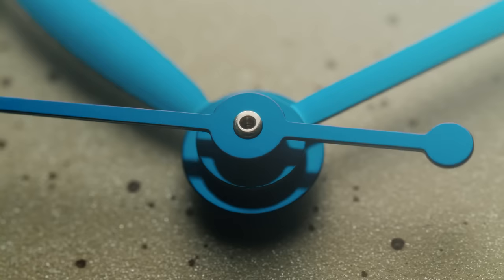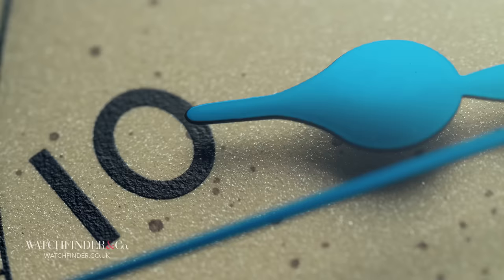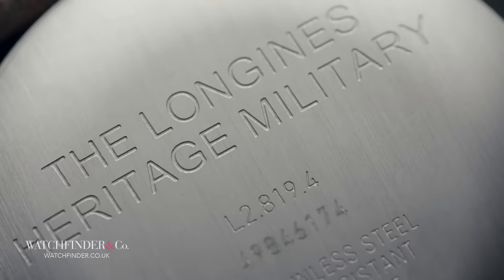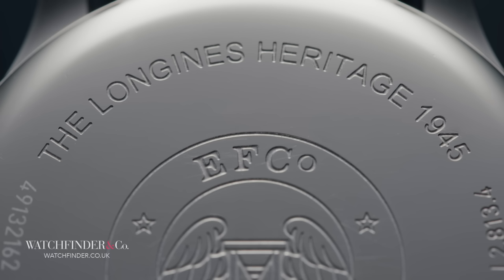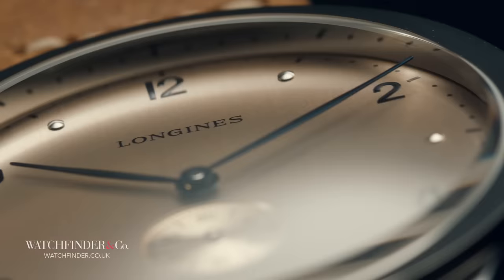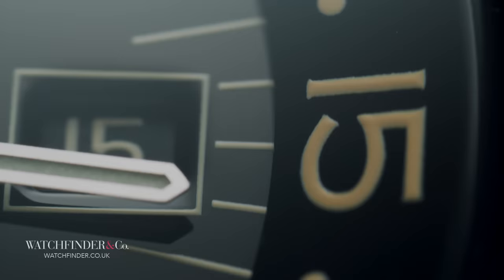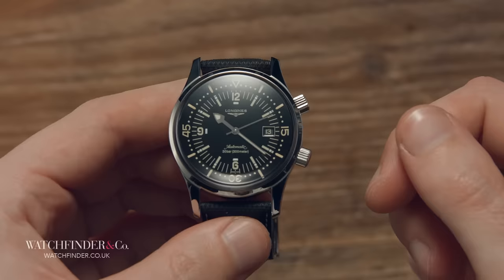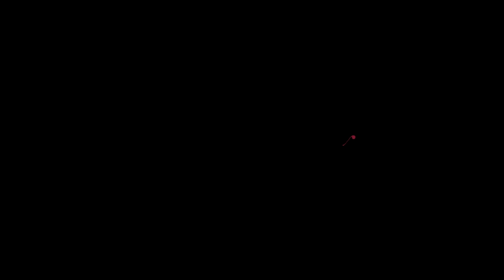Longines: The Ultimate Affordable Luxury Watchmaker | Watchfinder & Co.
There are watches cheaper, and there are watches far more expensive, but right now Longines occupies a sweet spot between quality and affordability that is quite likely the best positioned in the market. Here are three reasons why.

Featured Watches:
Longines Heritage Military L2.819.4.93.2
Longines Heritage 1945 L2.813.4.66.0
Longines Heritage Legend Diver L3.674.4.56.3

Watchfinder is the number one place to buy, see and exchange premium pre-owned timepieces.